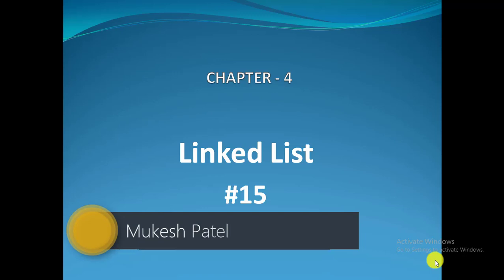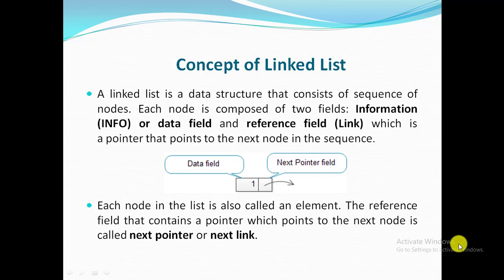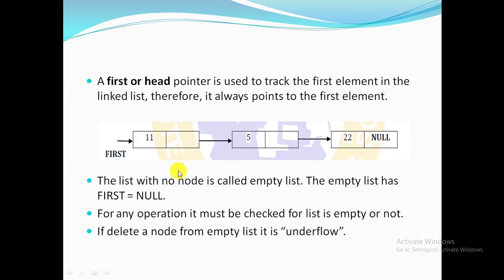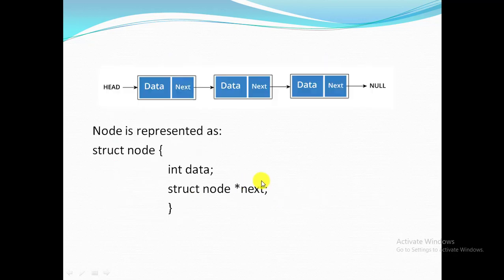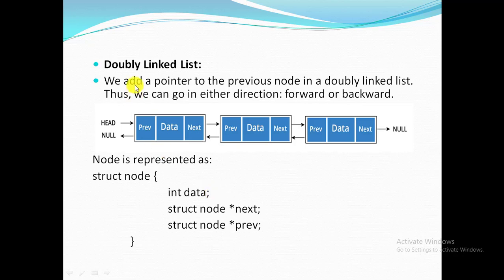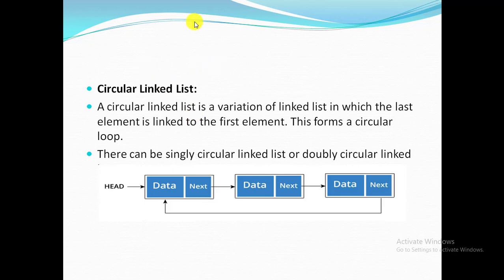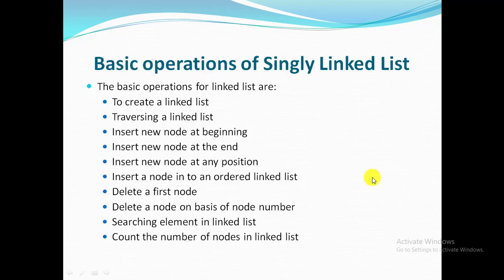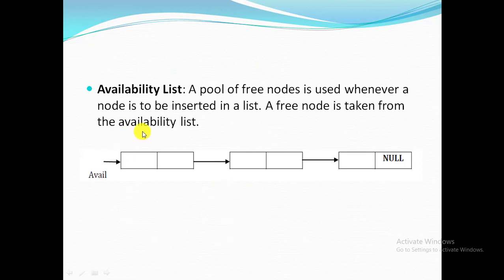Linked List Concept with Mukesh Patel...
This video explains the concepts of linked list, types of linked list and Operations of linked list.